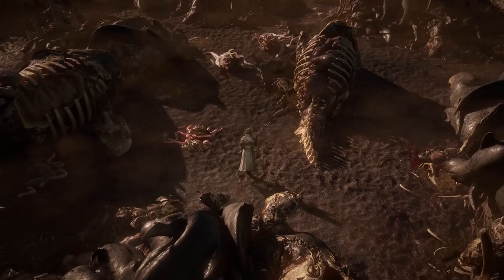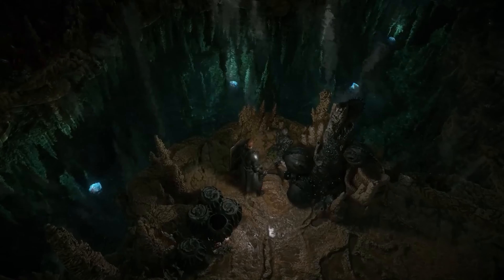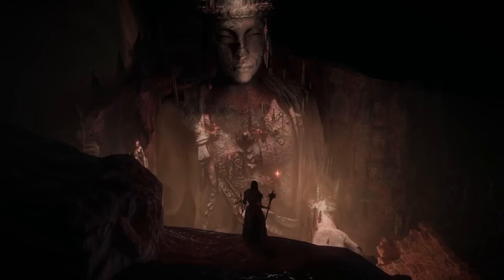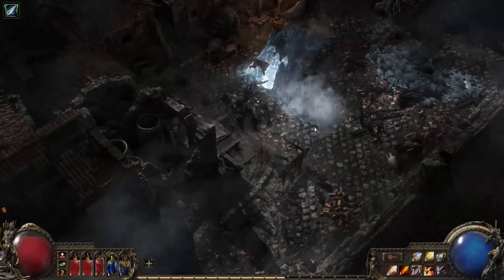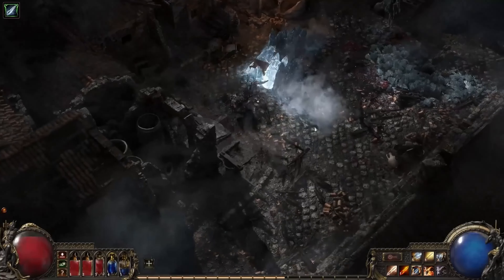Path of Exile 2 Beta Soon™